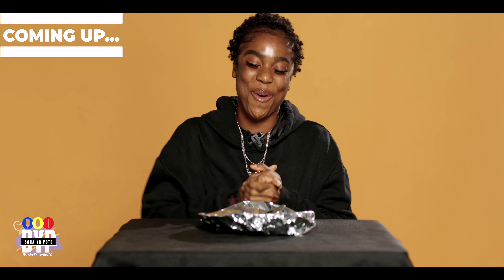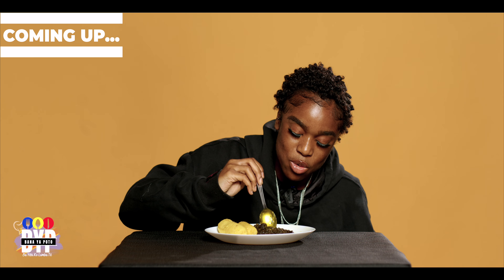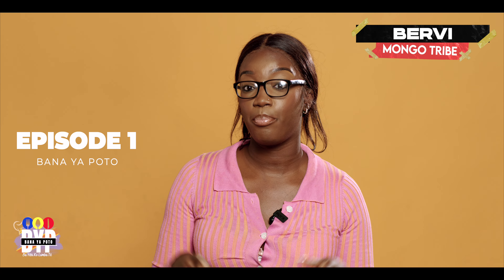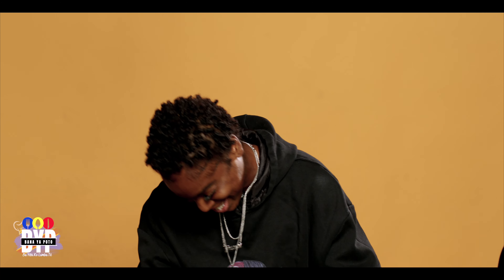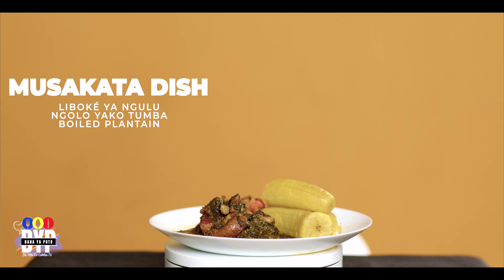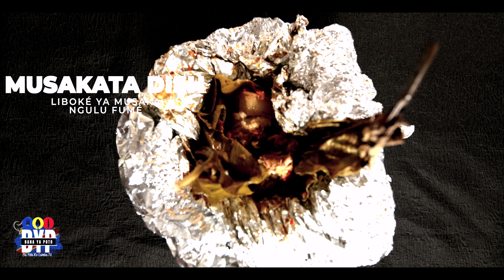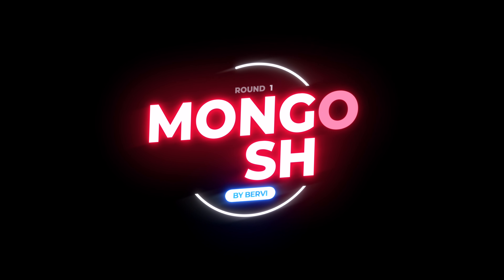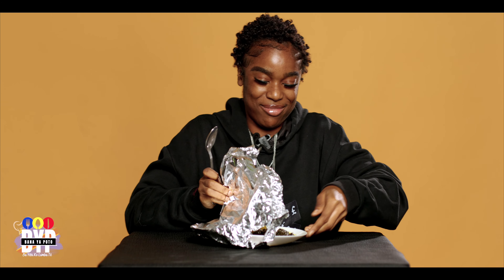HOW CAN YOU FAIL ON THE PLANTAIN? || PONDU YA LIBONDO || BANA YA POTO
Bana Ya Poto || - Season 1 Episode 1 - || Mongo Dish [WATCH IN 2160P].

The Mongo Dish on this episode was prepared by Bervi which was the following;

** Pondu Ya Libondo **
** Boiled Plantain **

Will it be enough to gain maximum points against the Mukongo & Musakata Traditional Dishes ??